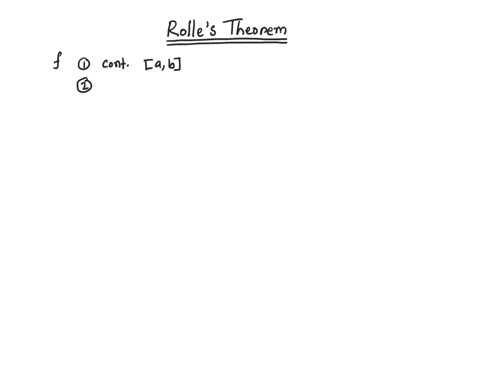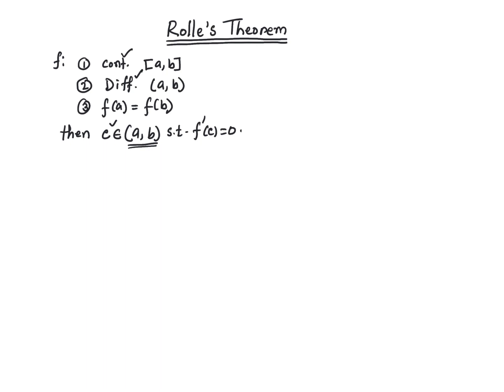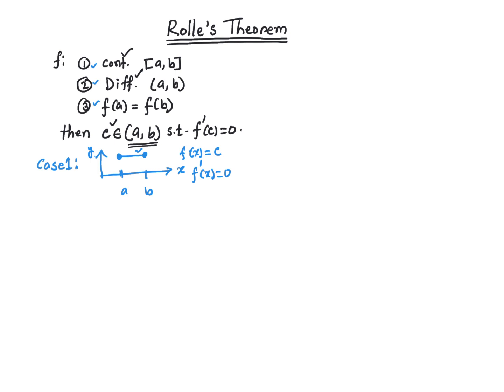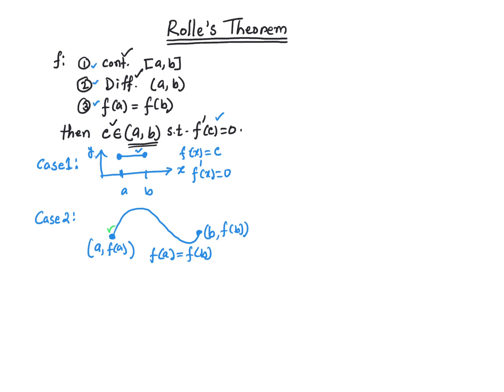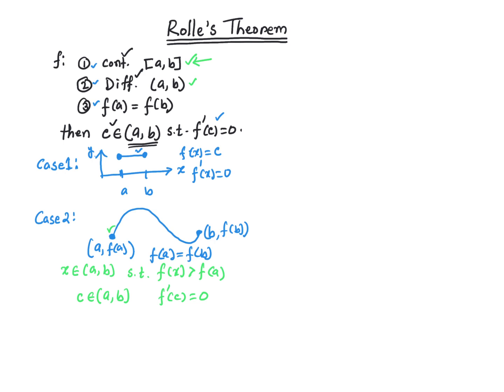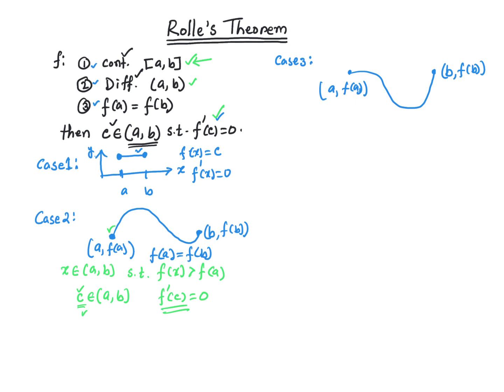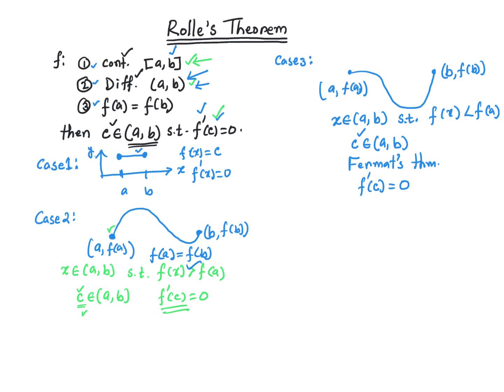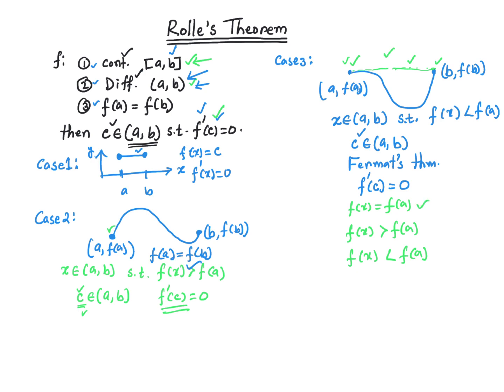Rolle's theorem 1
Proof of Rolle's theorem.